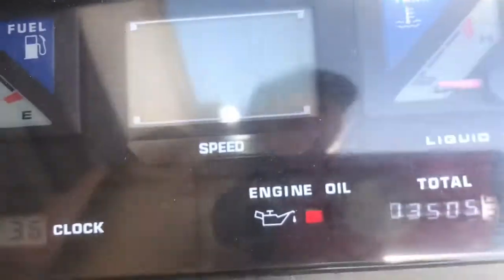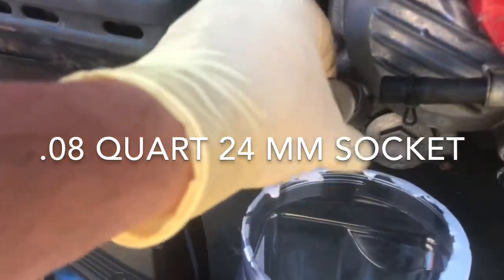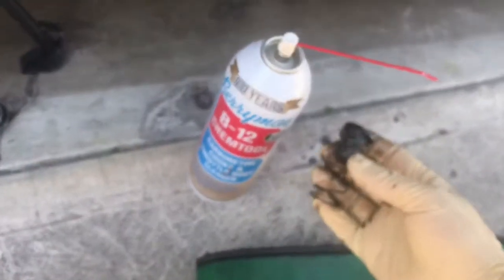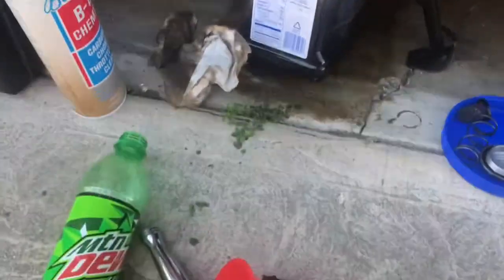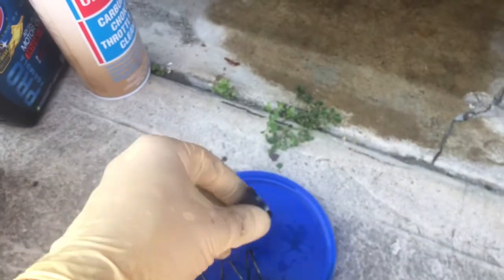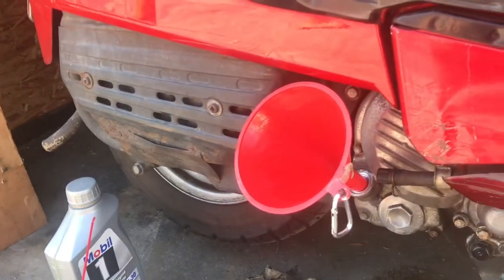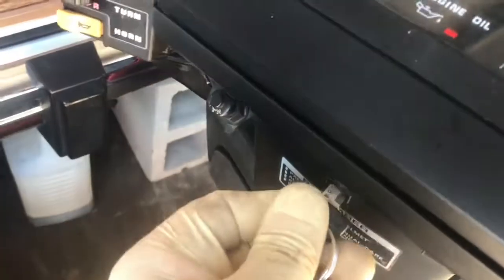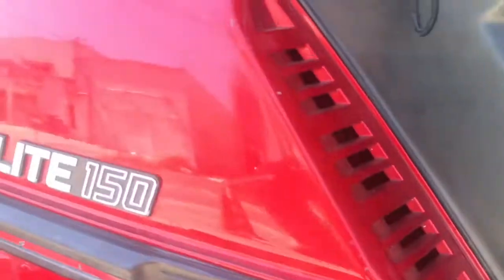1985 Honda elite 150 oil change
How to change your oil on your Honda elite 150
You need a funnel
Drain pan
-15/16 or 24 mm socket
-.08 quart of oil
-carb clean or degreaser.